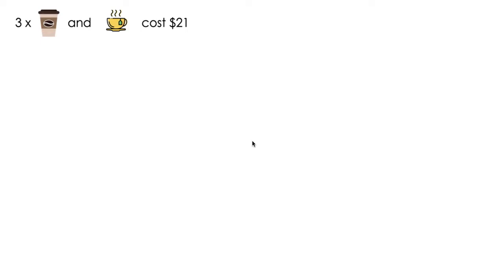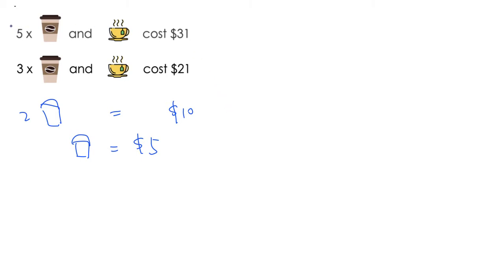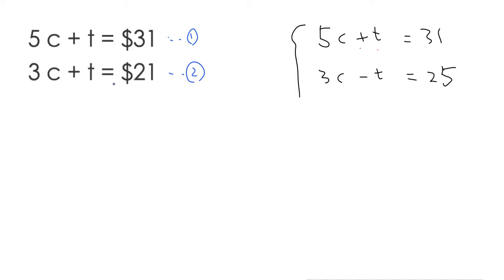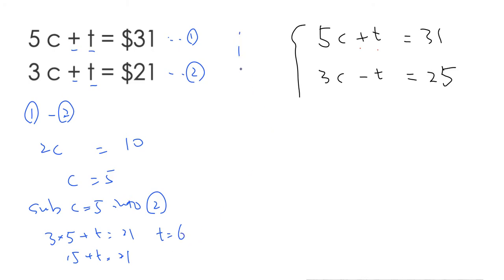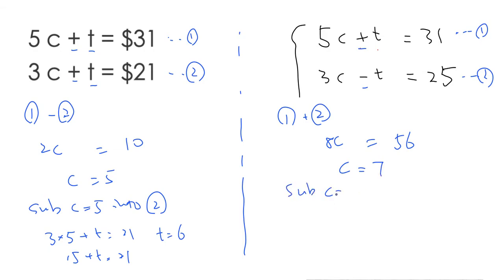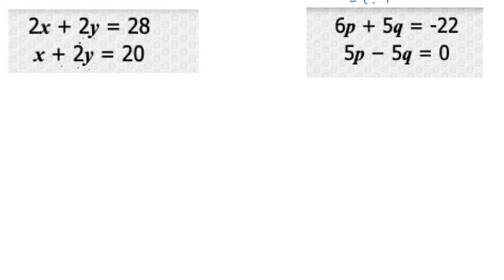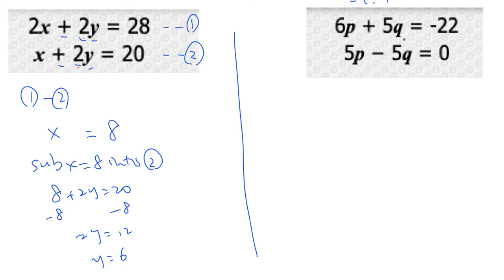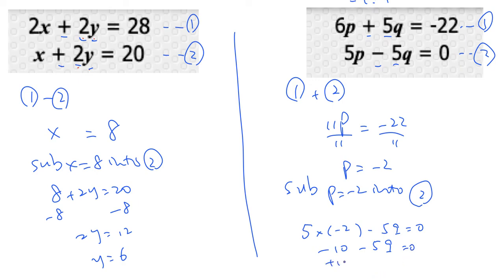Solving Simultaneous Equations by Elimination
How to solve simple simultaneous equations by elimination